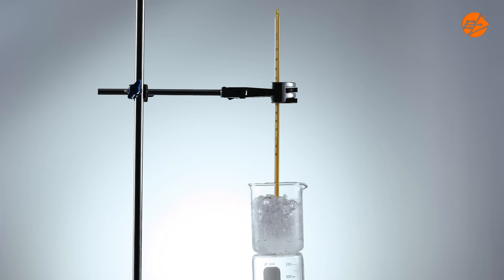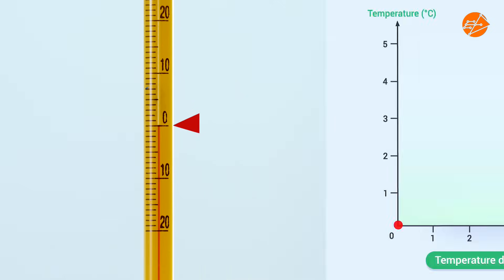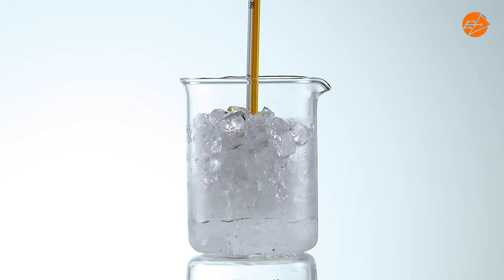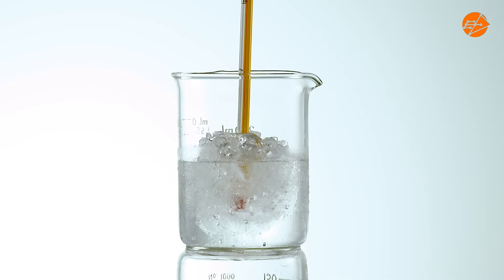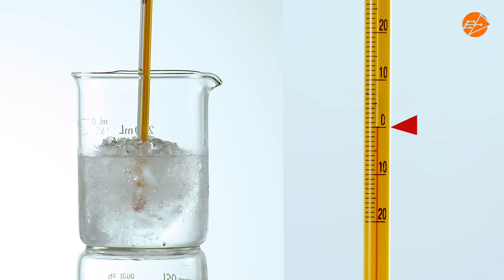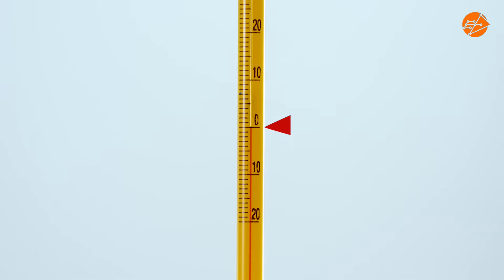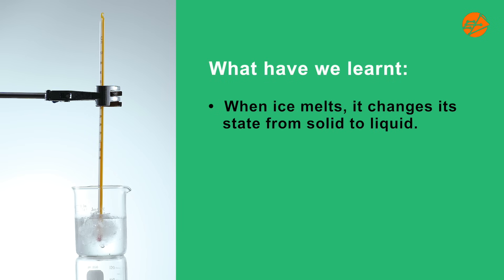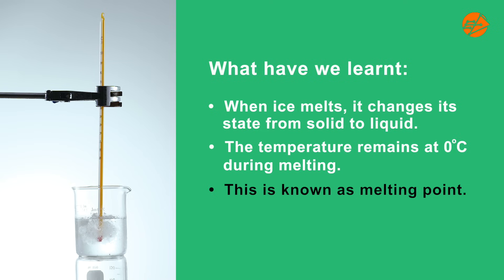Melting Point Of Ice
An experiment of melting point of ice.